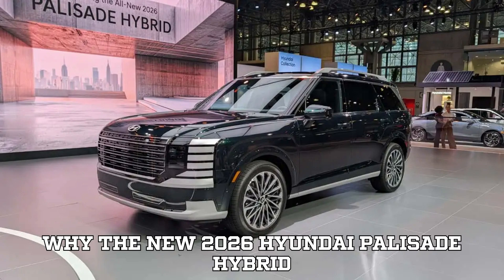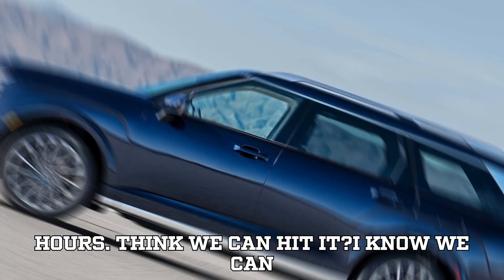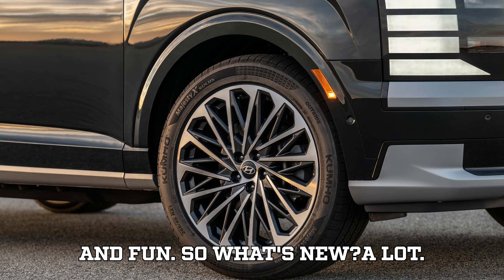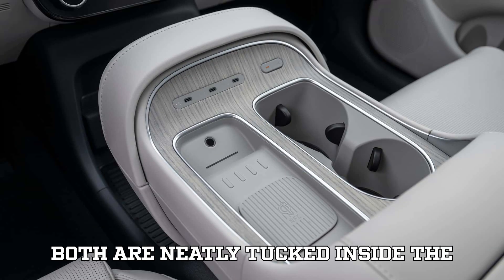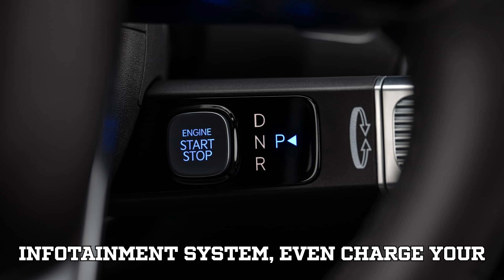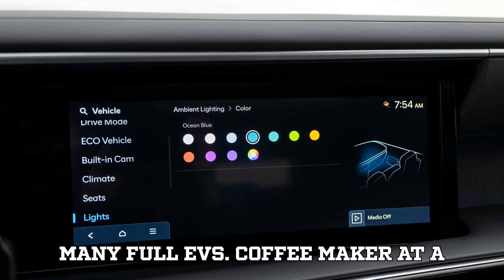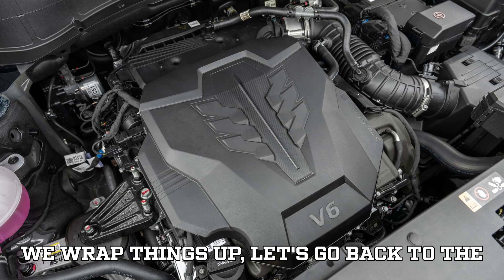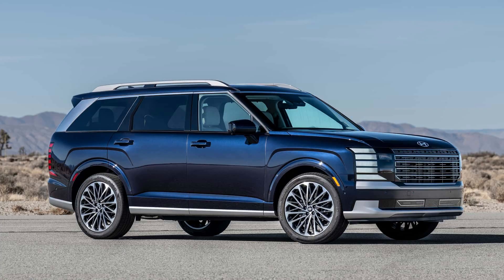Why the New 2026 Hyundai Palisade Hybrid Feels Like an EV And Beats the V6!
Why does the 2026 Hyundai Palisade Hybrid drive like a full EV—and even outperform the V6? In this video, we dive deep into Hyundai's revolutionary TMED-II hybrid system, explore the powerful new features like Stay Mode, dual electric motors, and the jaw-dropping 619-mile range. Whether you're a hybrid skeptic or an EV fan, this gas-electric beast will surprise you. Is this the future of SUVs?

🚗 Let’s hit 1,000 likes and 100 comments!

📺 Watch till the end to see how Hyundai is blurring the line between hybrids and EVs.